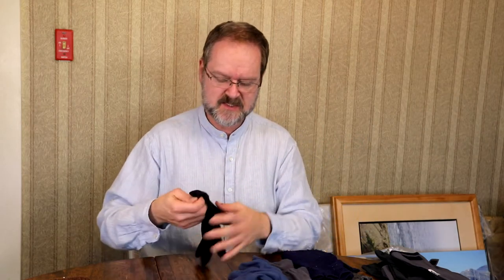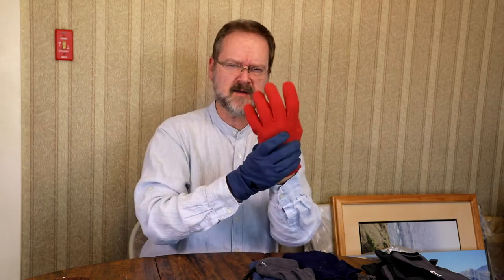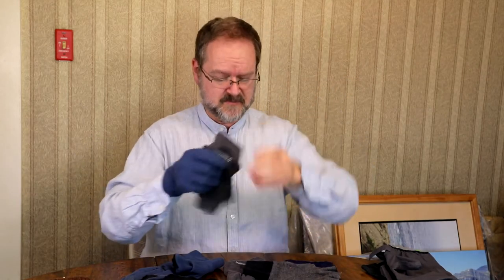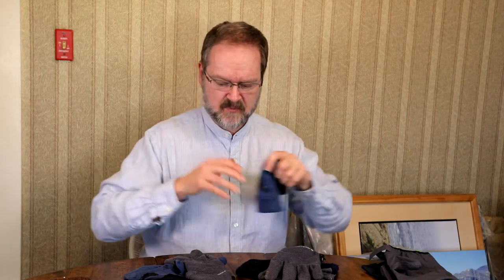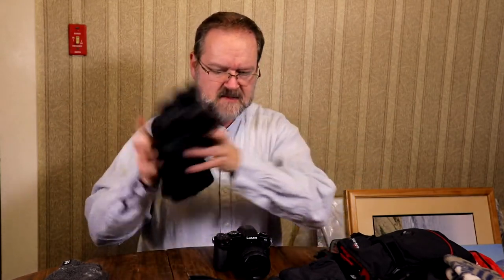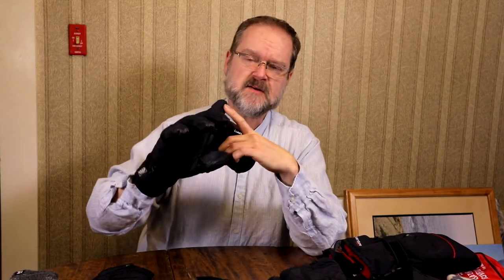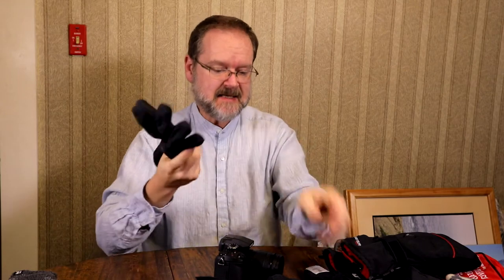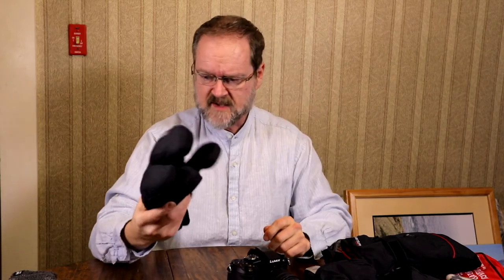Gloves for Winter Photography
From an experienced outdoor photographer, here are solutions that succeed ... and some that fail. Ranging from lightweight solutions down to single digits (f).

Operating a camera in cold weather can be difficult ... particularly if your fingers become intolerably cold when the air temperature is above 40 degrees (f).  In this video, I give you a look at a wide variety of solutions, all of which I have personally used. Real answers, not a promotional video.